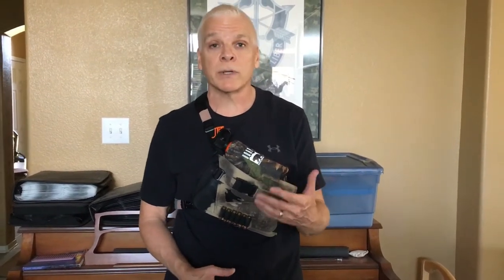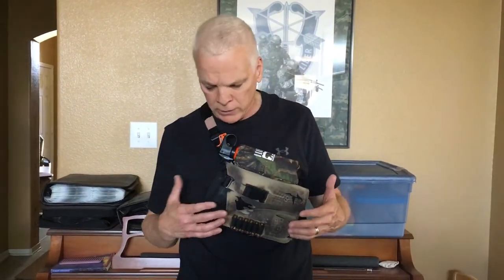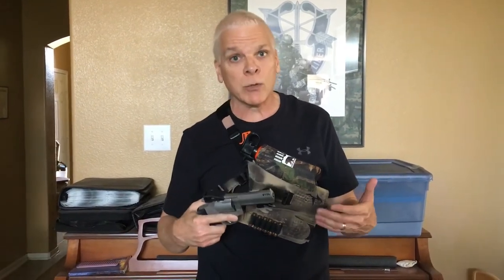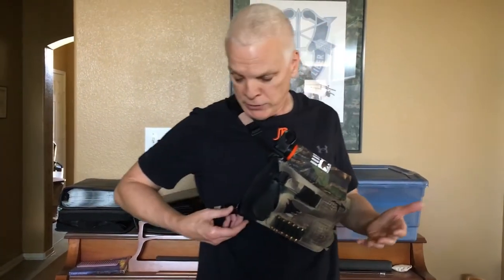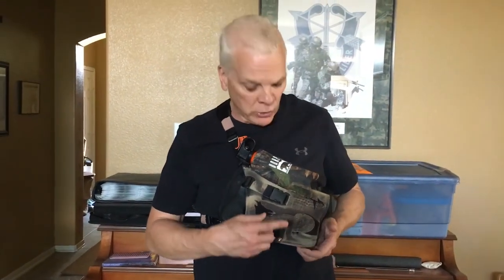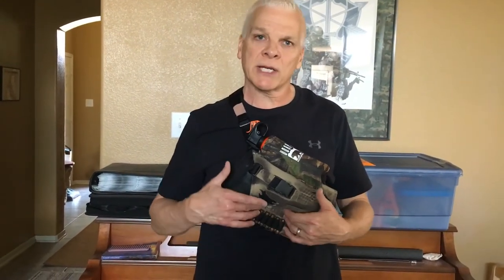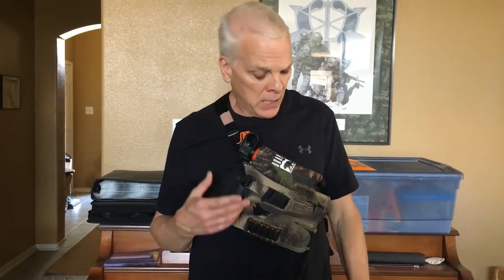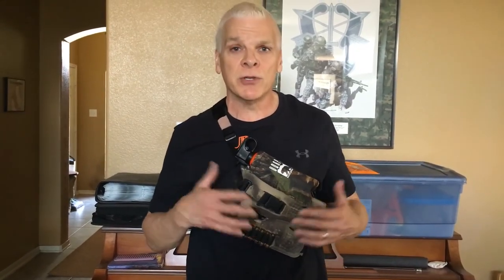Review DeSantis handgun chest rig